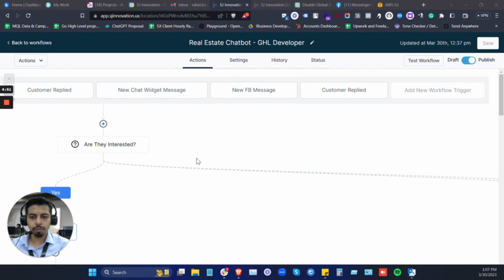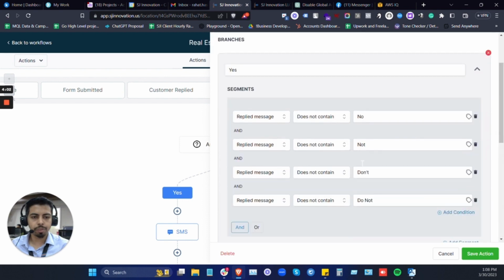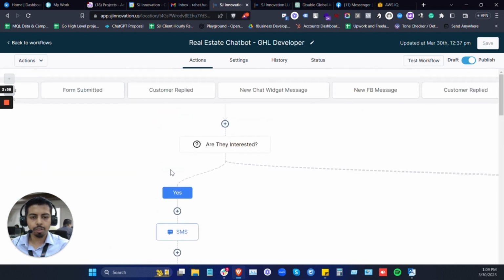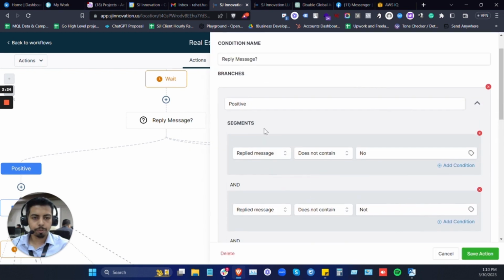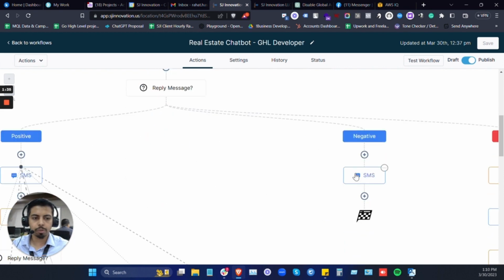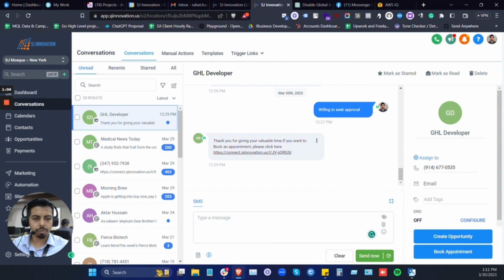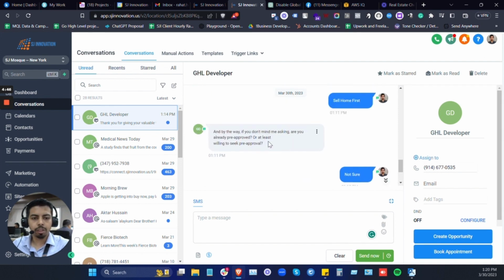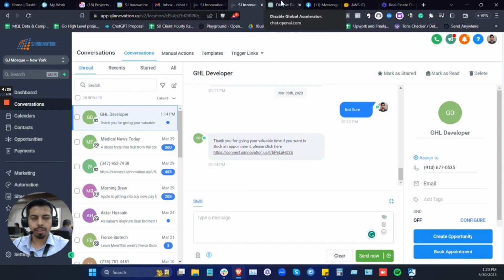Build A Real Estate Chatbot In Minutes Step-by-step Guide | GHL Tutorial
Elevate your real estate game with our step-by-step guide on building a chatbot in minutes. Explore the fusion of AI and real estate tech, master automation, and boost your customer service.
Watch our tutorial now and stay ahead in the New York real estate market!".This chatbot is not a complete AI chatbot and may not work like a human, but it is a basic workflow that will work for those who want a simple chatbot for their real estate business.
Follow our step-by-step guide and build your own real estate chatbot today!